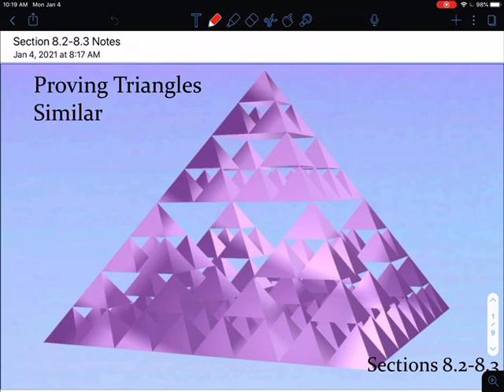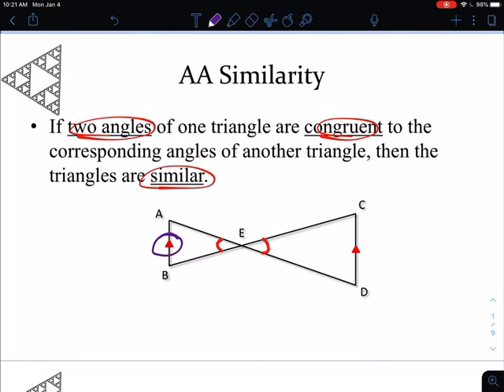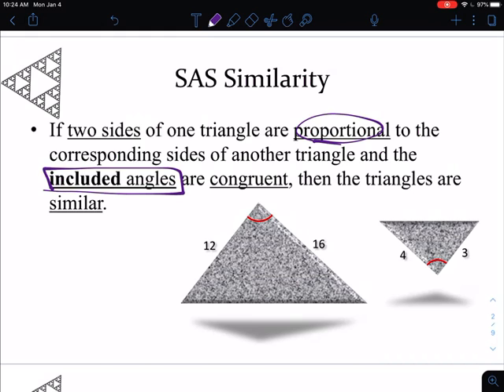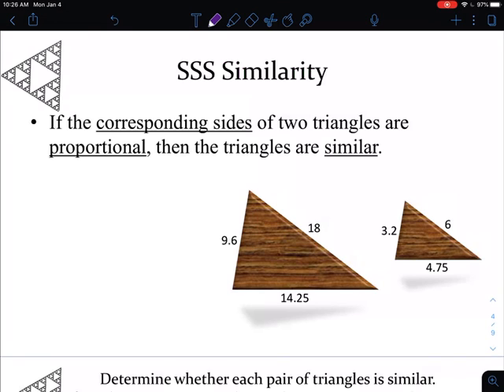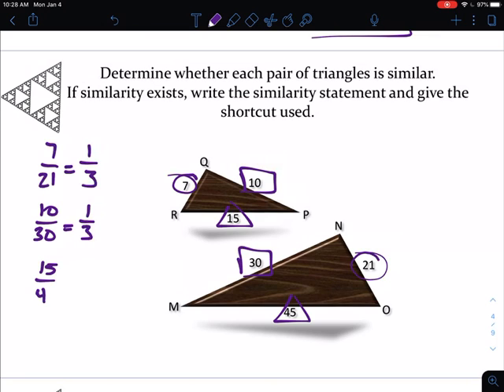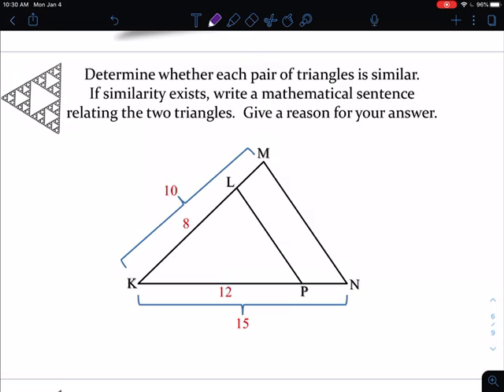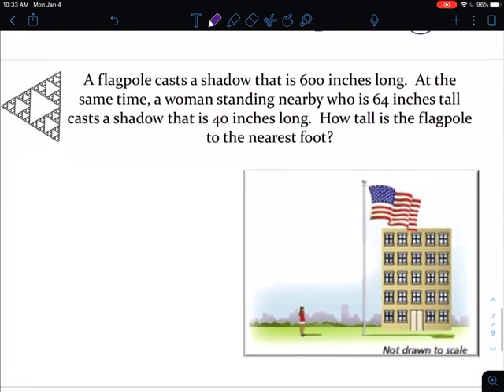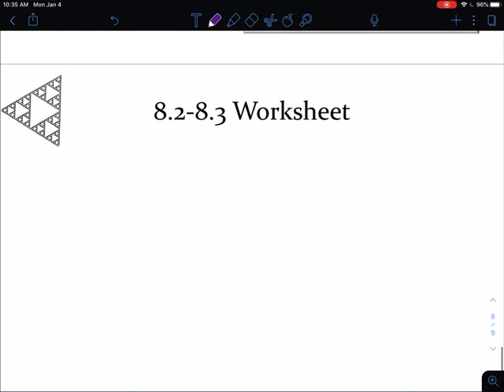Proving Triangles are Similar (AA, SAS, SSS)